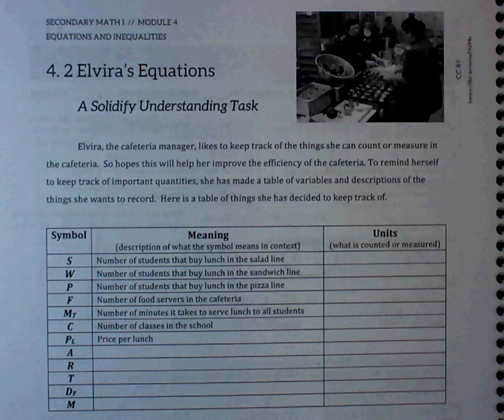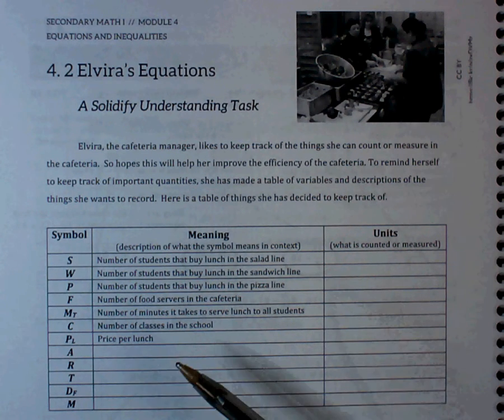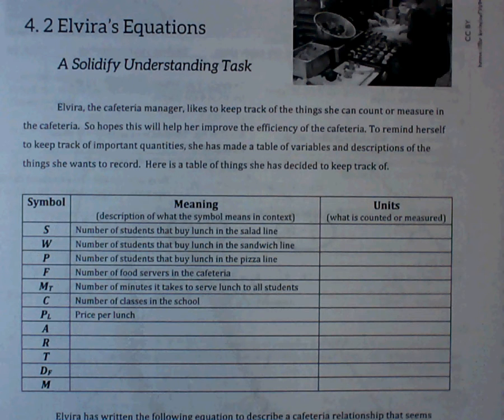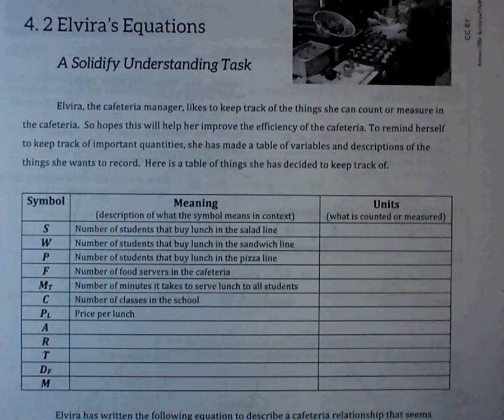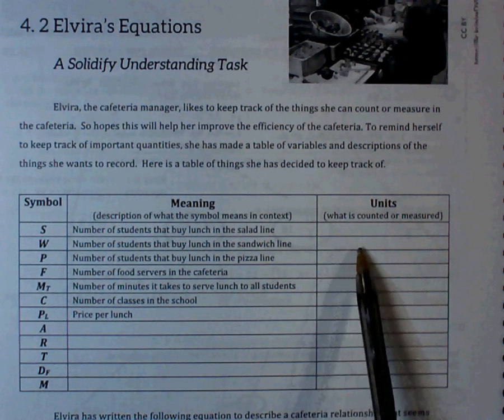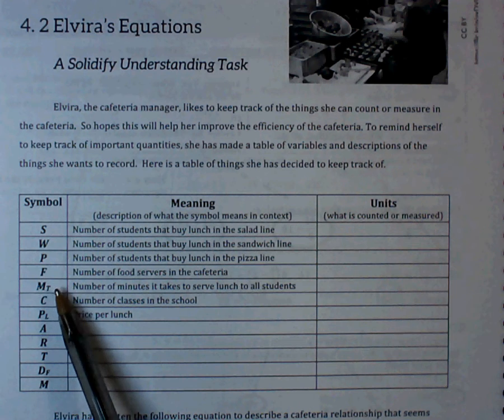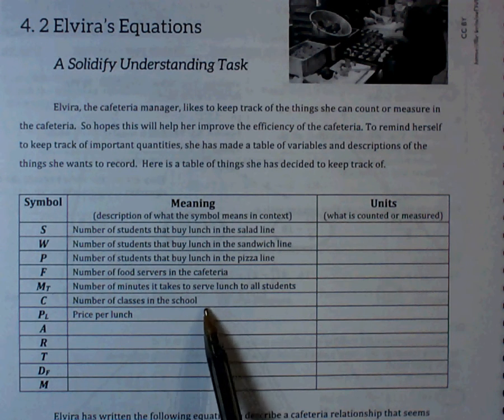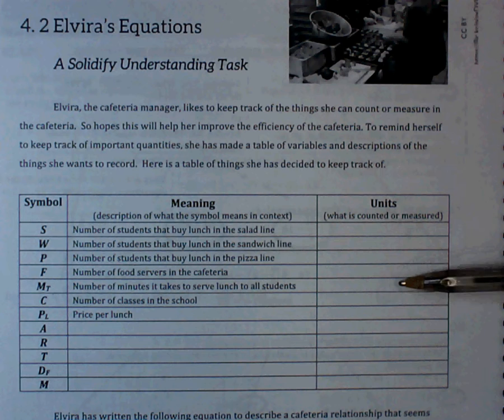mvp 4 2 part 1